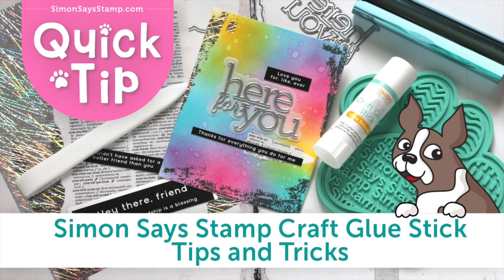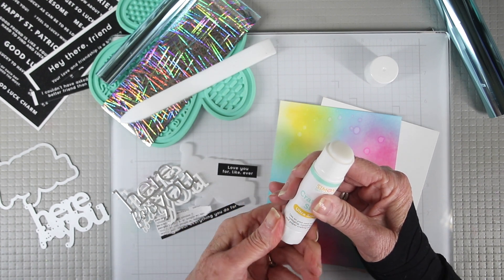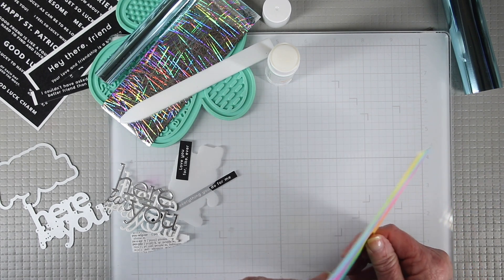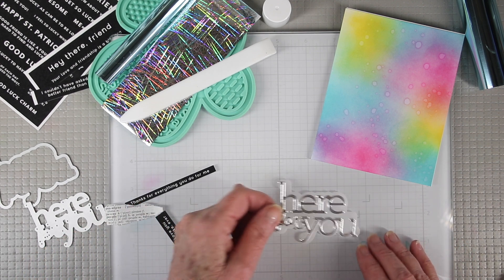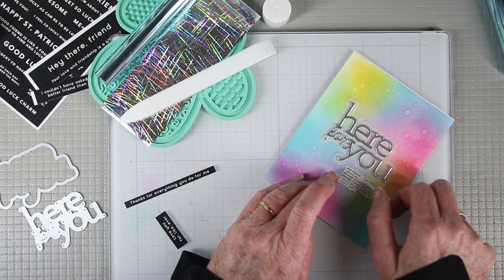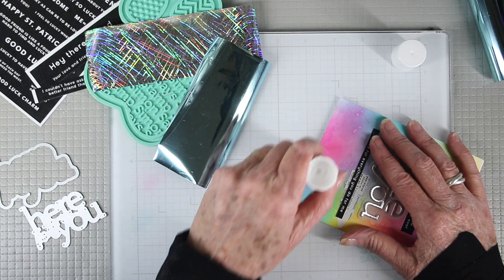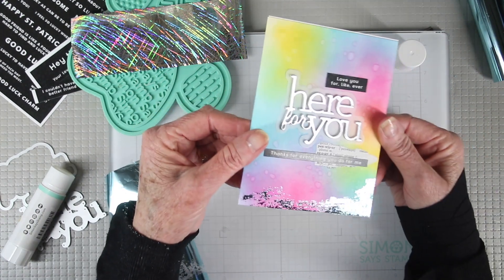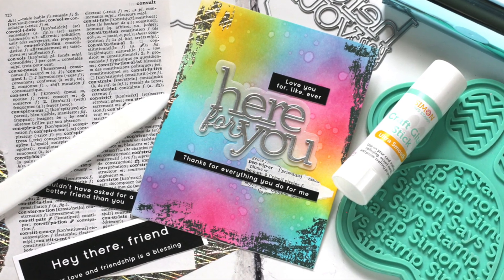Quick Tip: Craft Glue Stick: Tips and Tricks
Learn how to use our Craft Glue Stick

• Simon Says Stamp Ultra Smooth CRAFT GLUE STICK st0008

• RESERVE CZ Design Wafer Dies HERE FOR YOU czd162 Good Luck Charm

• Simon Says Stamp Cardstock MATTE SILVER MIRROR ssp1007 Peace On Earth

• Therm O Web MYSTIC RAINBOW iCraft Deco Foil 5314.5

• CZ Design Sentiment Strips REVERSE WELL WISHES czg032 Good Luck Charm

• Simon Says Stamp Sentiment Strips AND BACK AGAIN sssg131089 And Back Again